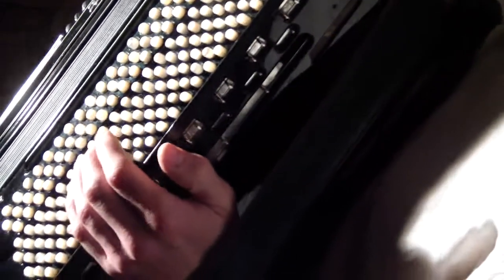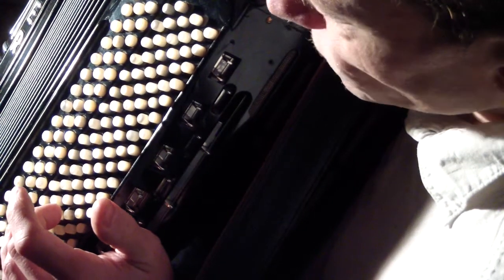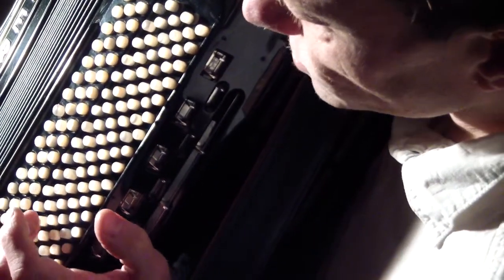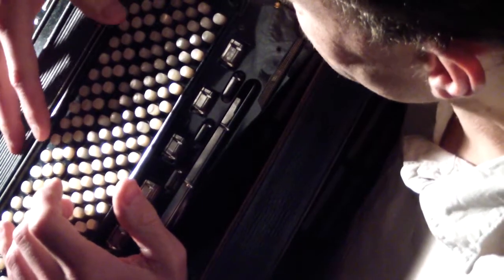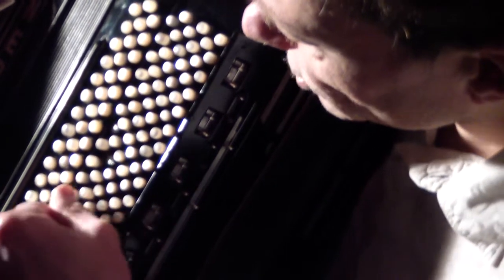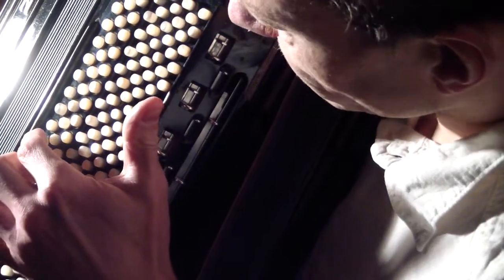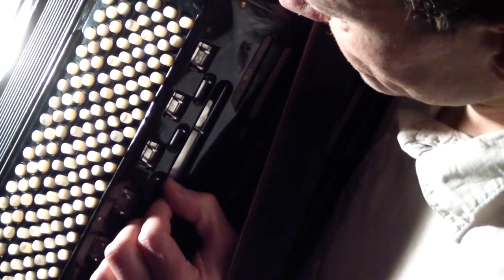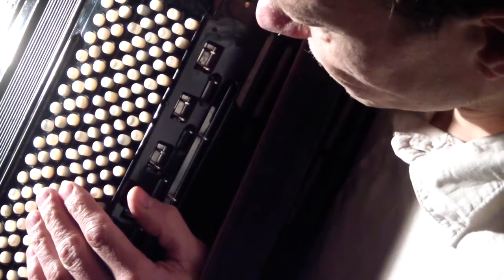The workings of an accordion's Stradella bass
This uses an accordion with both Free bass and Stradella bass to explain the notes triggered by the bass and chord buttons in the Stradella bass section of the accordion.